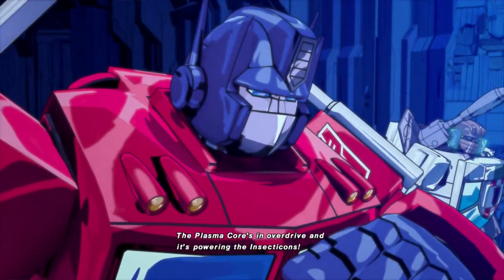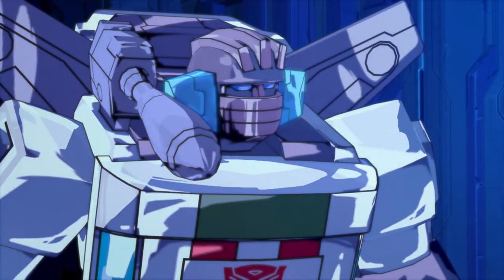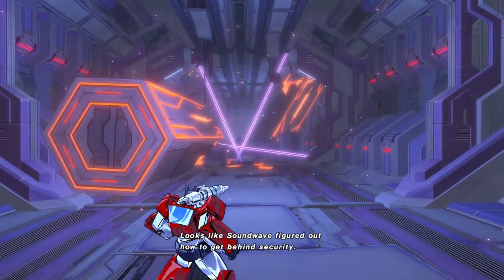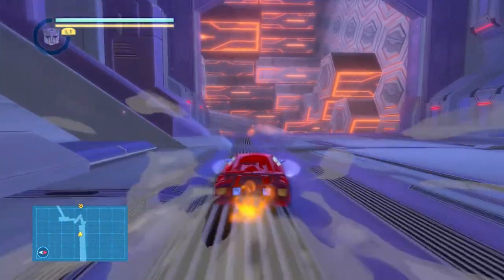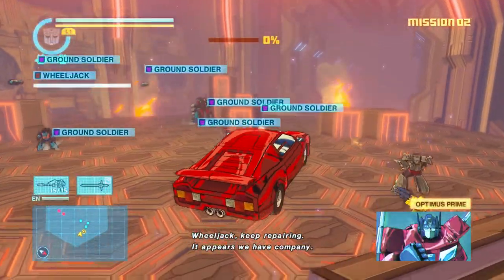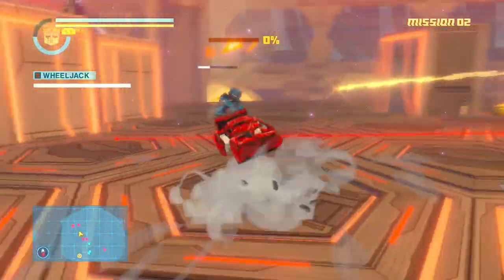Transformers Devastation (Part 06) - Chapter 6: Ferrotaxis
Welcome to Chapter 2 in reverse. Never before has fighting a giant claw been so epic. Soundwave is back for round 2, but somehow a Sentry Bot is the real threat. I have no idea why the Cargo Lift has one of the best pieces of music in the game. I'm not complaining though, it's rad.